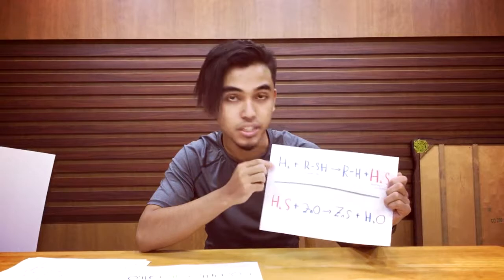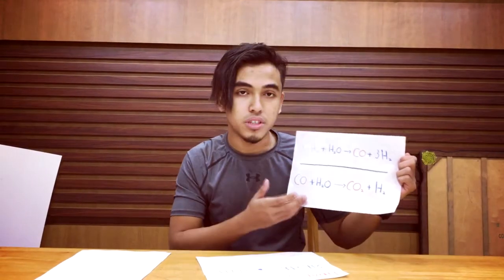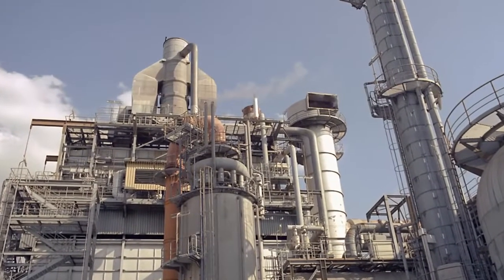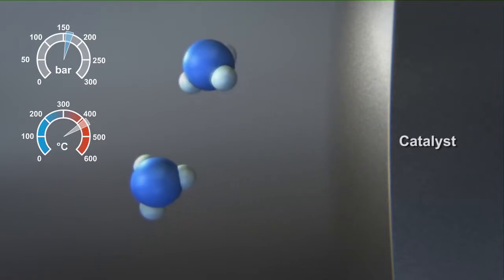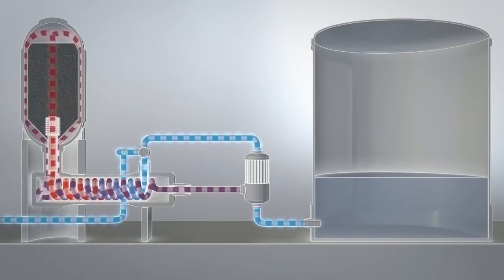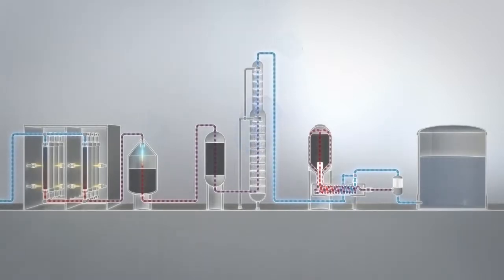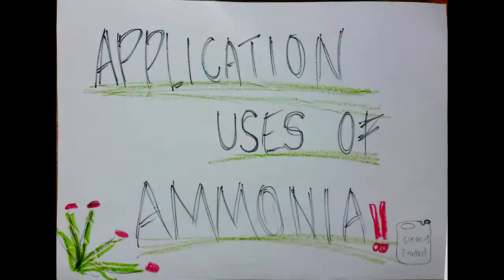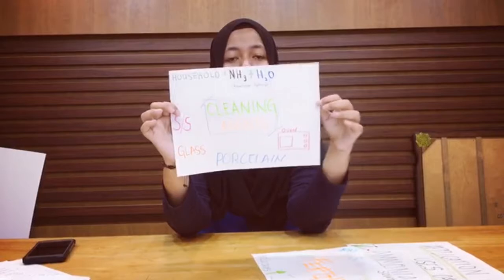PRODUCTION OF AMMONIA -PETROCHEMICAL AND PETROLEUM REFINING TECHNOLOGY -DIPLOMA JAN 2017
SUBJECT : PETROCHEMICAL AND PETROLEUM REFINING TECHNOLOGY